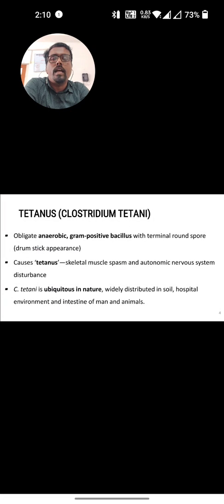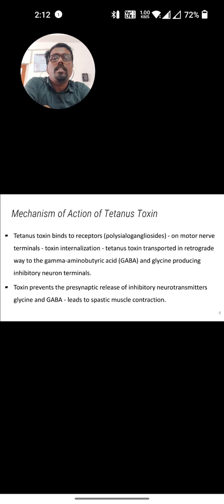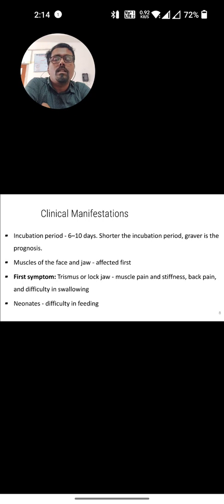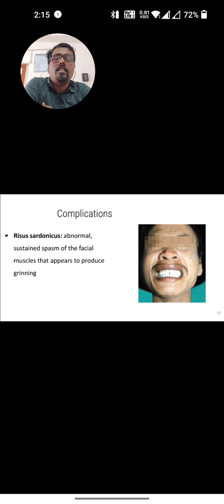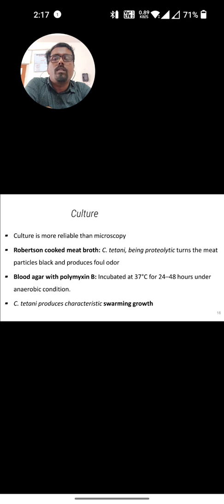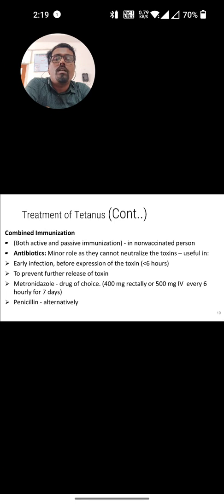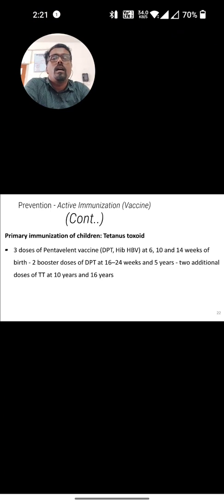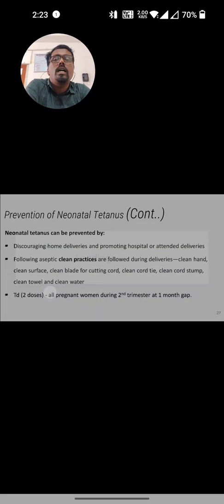tetanus15 - dr. ramanath k.